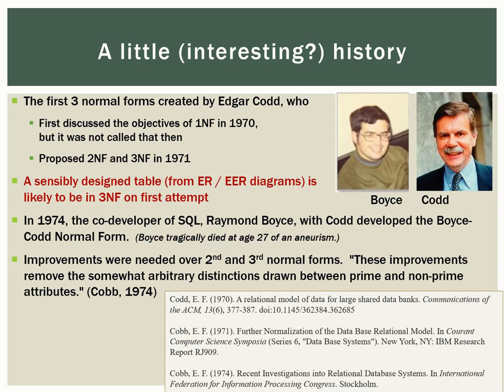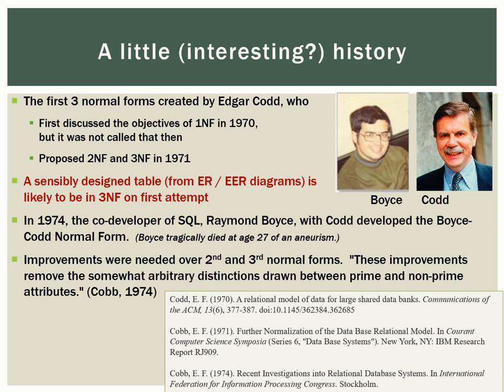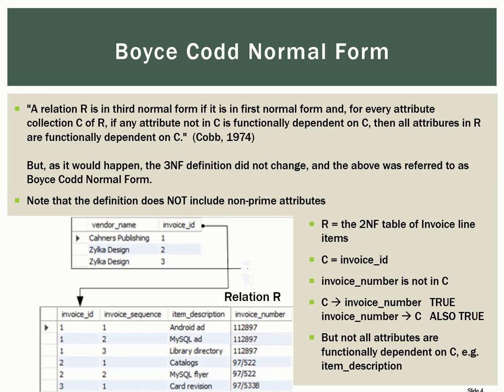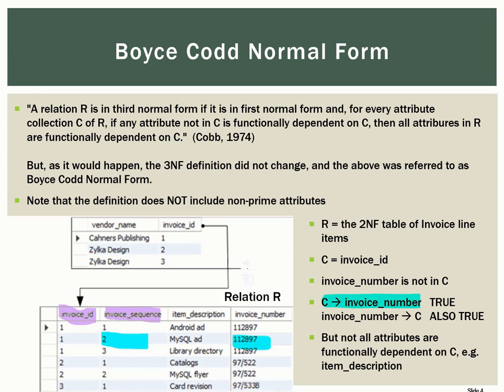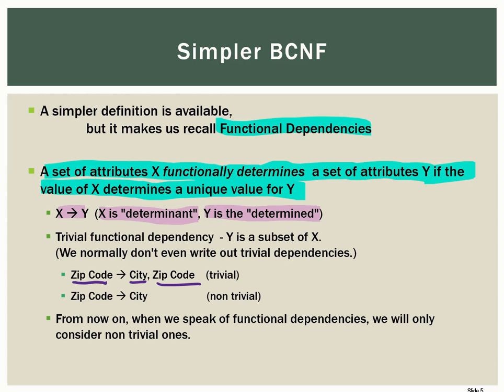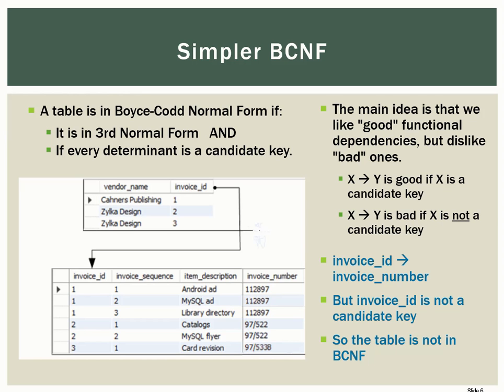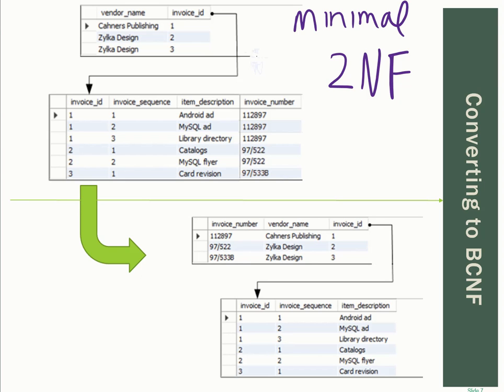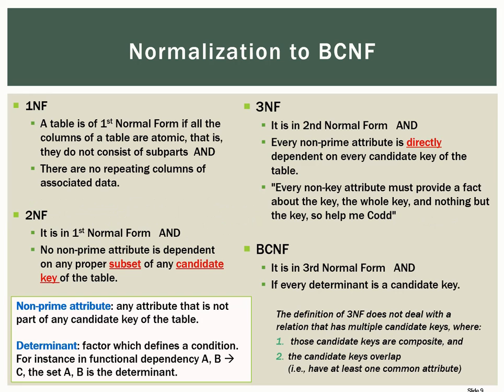RDBMS 2.8 Boyce Codd Normal Form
The history, the definition, and the weirdness of the Boyce Codd Normal Form -- which is really like 3.5 Normal Form.  A look at the @NF and 3NF normalization issues it corrects.